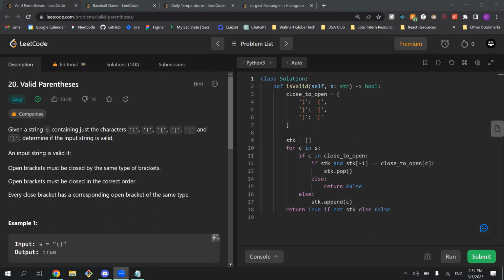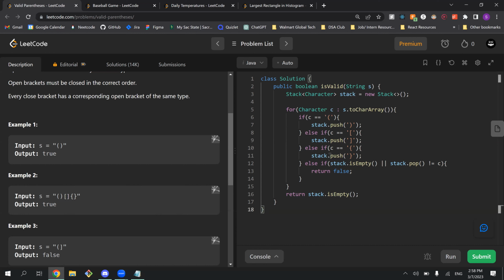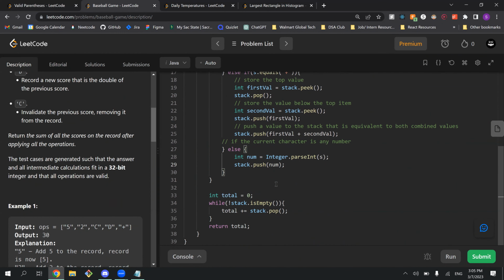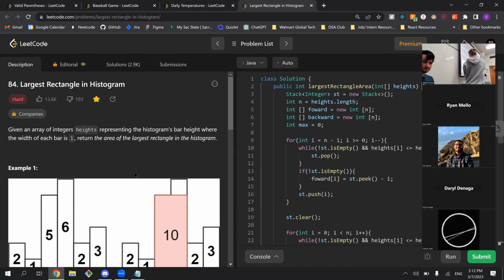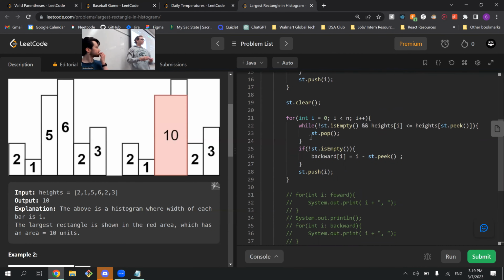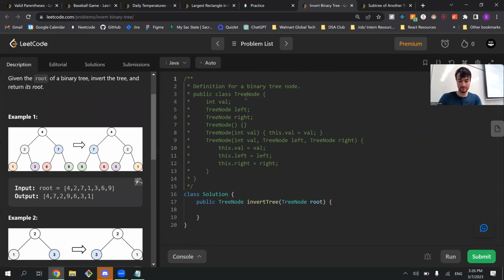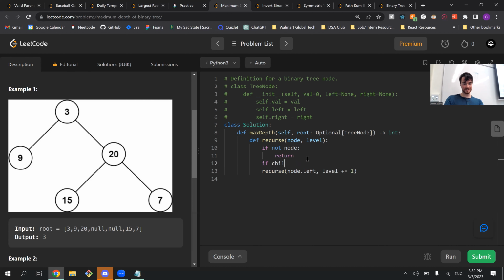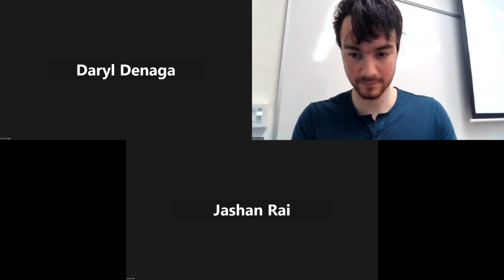Stack Week- CSUS DSA Club Weekly Meeting